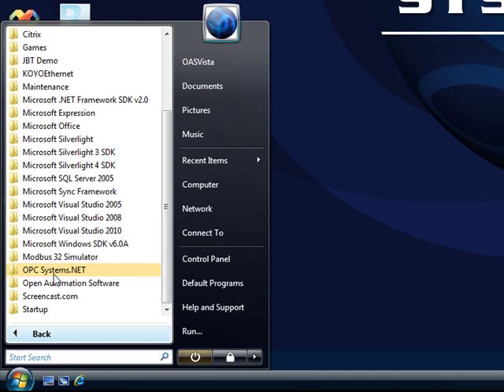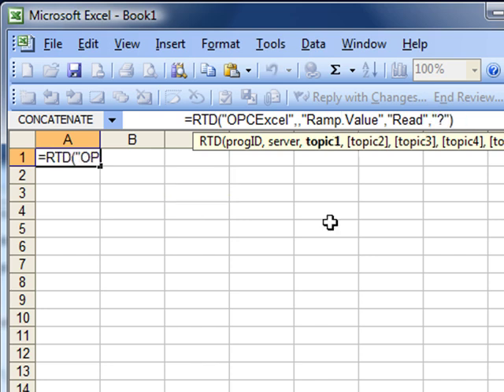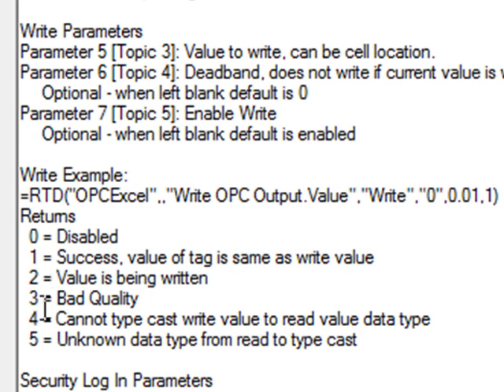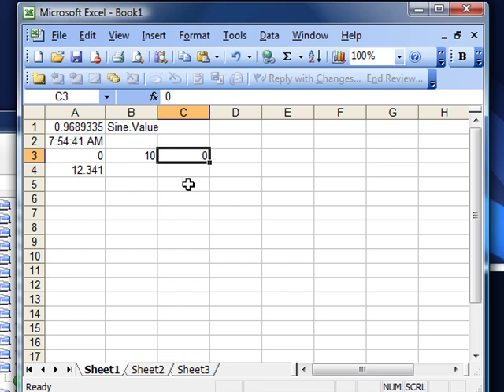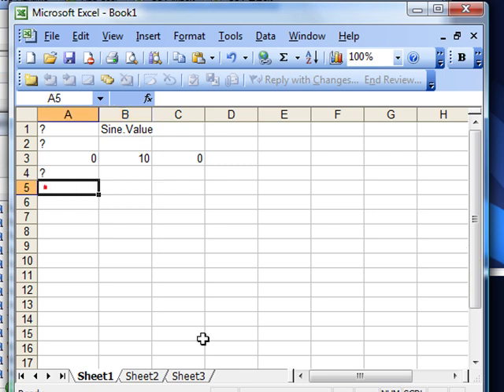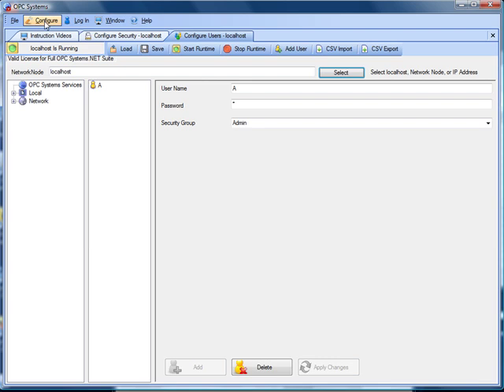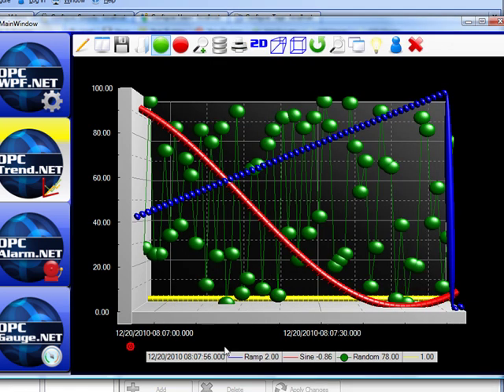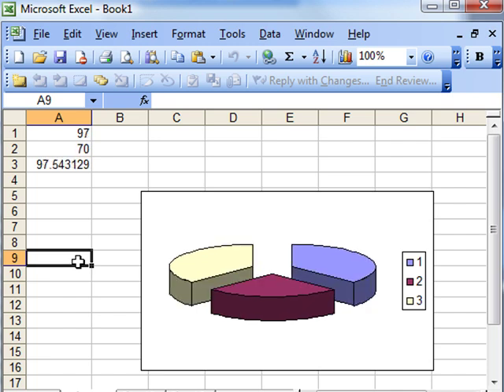OAS Excel Connector: Connect Excel To OPC Servers, Clients, Databases & .NET Applications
Learn how to connect Microsoft Excel to any SCADA system data source and share data with any product with local and remote Excel Workbooks.